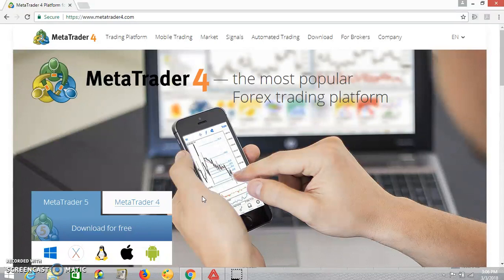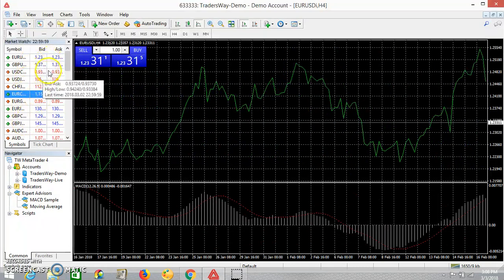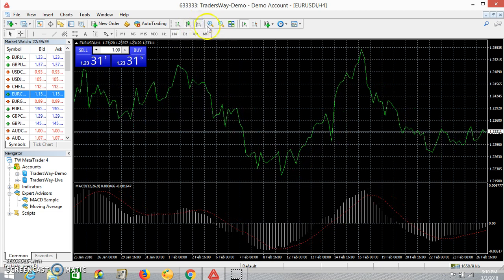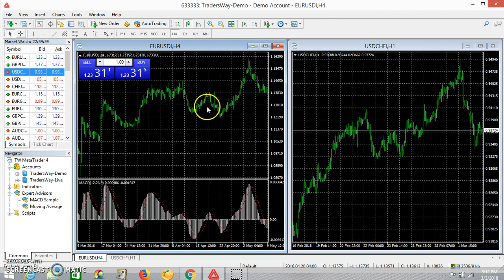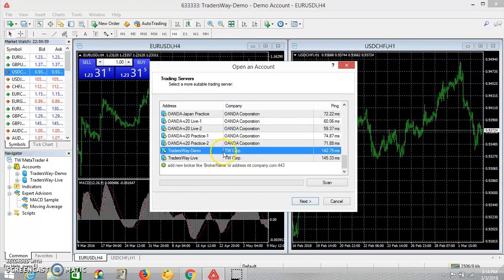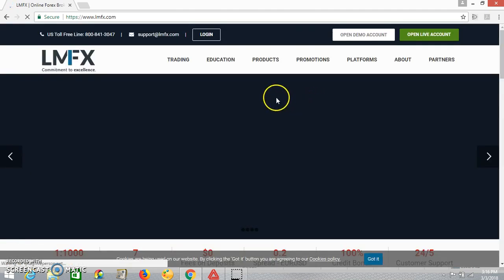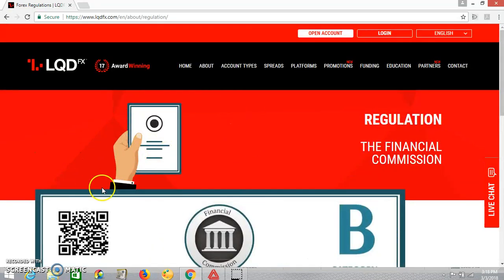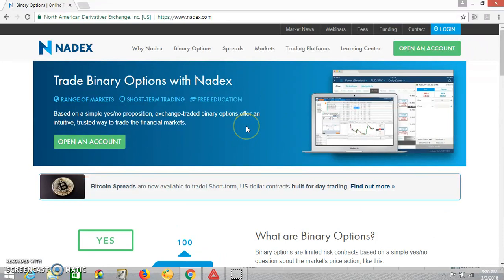How To Use MetaTrader4 And Recommended Forex Brokers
In this video I will show you How To Use MetaTrader 4 and Recommended Forex brokers for you guys to use. MetaTrader 4 is one of the leading Forex Trading platforms to trade on and most popular for the past couple of years. Learn how to navigate through MetaTrader 4 and learn about the recommended Forex Brokers that I suggest using.